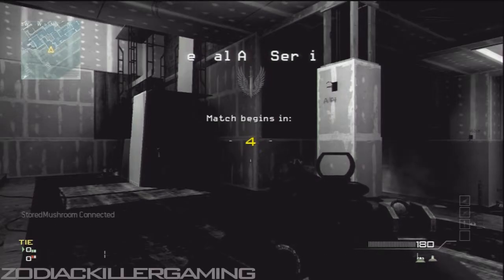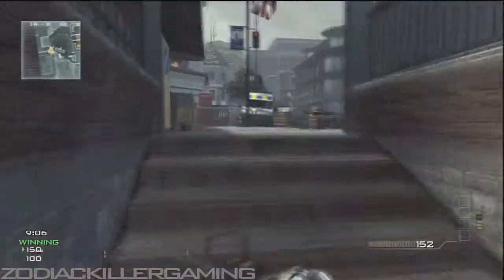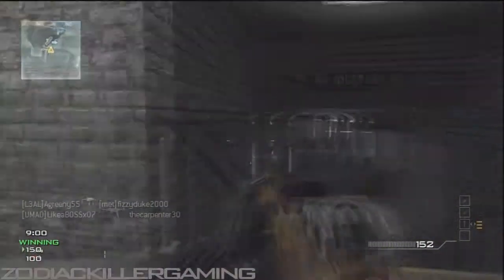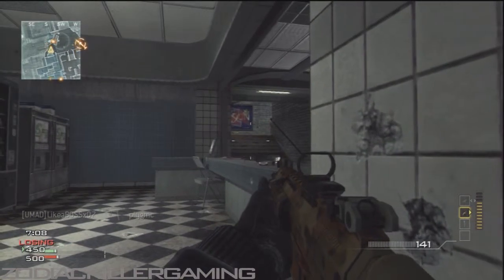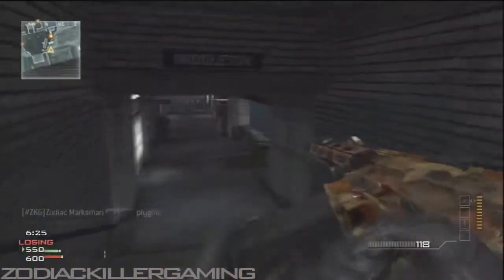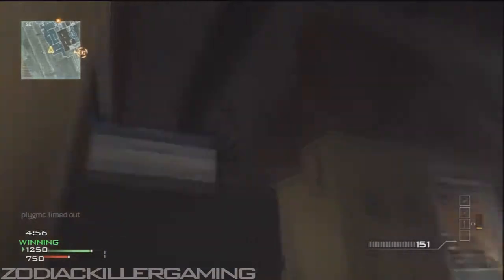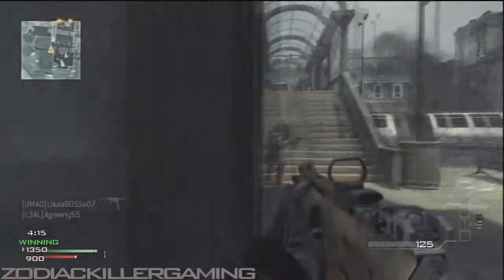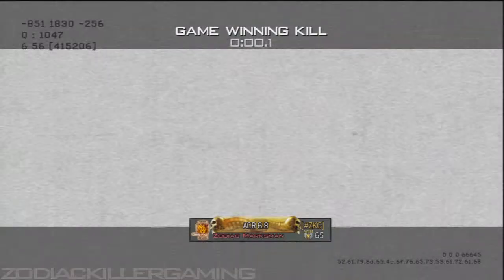MW3: Black Ops 2 Talk HD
MW3: Black Ops 2 Talk
This is just a little talk on black ops 2 and how it needs to be improved
Experience Walkthrough Gametrailers posted a Xbox 360 Dashboard Walkthrough Hacking GamerTag Suspened PayPal Free Xbox Live Generator HALO 3 General Instantly Easy 50 boosting Service free money Recon Armor PS3 Microsoft ELITE Master Chief machinima THE NEW XBOX DASHBOARD COMING END OF SEPTEMBER. DEMO BY MAJOR NELSON. Call Xbox LIVE sims 2 Dash Board came early beta version cheatsboring program software demo major nelson blog free xbox live codes everydat prizerebel rewards1 hack generated generate online google virus unblock WII E3 2008 New Xbox 360 Dashboard Walkthrough Gametrailers posted penguin a Xbox 360 points coins change Dashboard armor halo 3 skulls Walkthrough Extra Tags] IGNORE [Extra Tags] E3 2008 New Xbox 360 Dashboard Hacking Club GamerTag Suspened PayPal reconFree Xbox Live Generator HALO 3 General mrwaterfalls Instantly Easy 50 boosting Service GWA Gator360 Supposed cp 1 Wwe Adam free money Recon Armor Master Chief PS3 Microsoft ELITE Master Chief machinima As Xbox 360® readies What is machinima for the next wave of audience gamertag change expansion, Microsoft today announced usa a new Xbox free habbo credits experience that will canada reinvent home entertainment from the inside out, changing the way we play games, watch movies and TV shows, and even become contestants in game shows. It all begins this fall with a bold new look and feel that is fun, social, and simple to use. FLYING GHOST Sign in with your Google Account! This is an E3 preview of the new Xbox 360 dashboard ... MONEY FREE AWESOMEThis is an E3 preview of the new Xbox 360 dashboard soon to be released. xbox 360 new dashboard gears marcus dom halo e3 electronic enterntainment expo dashboards fall update 2008, including new avatars, 1vs100, and Netflix support. New Xbox 360 ...